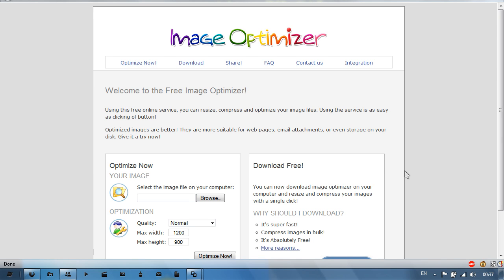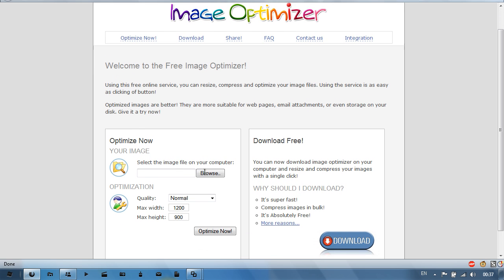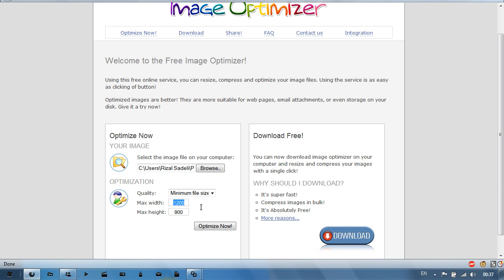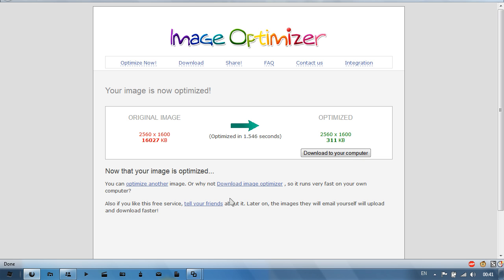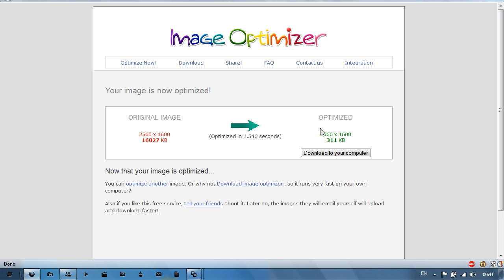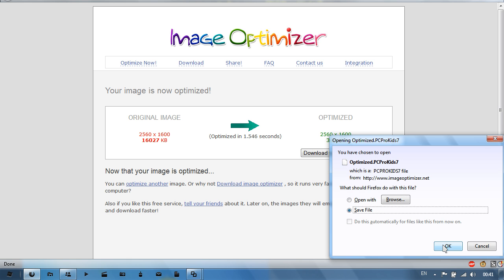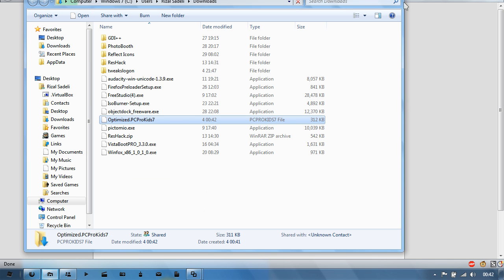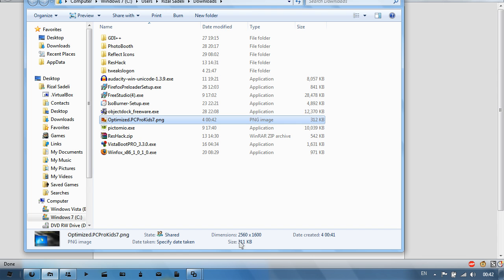Cool Site 7: Image Optimizer - Compress Images to Super Small Sizes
Very, very useful if you do stuff on the web. This is also useful if you want to attach a file to an e-mail. It can compress things superbly, I had a 3MB'ish' Image and it Compressed it to 350KB'ish'. I download Image Optimizer, turns out that it the puts a link to the website. What's the point of that?